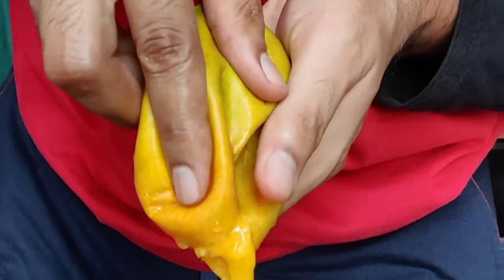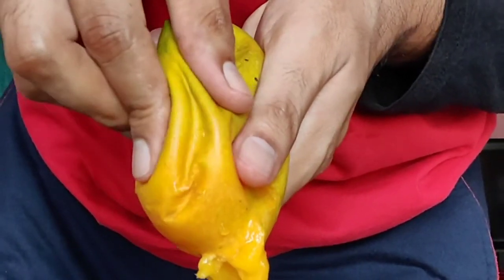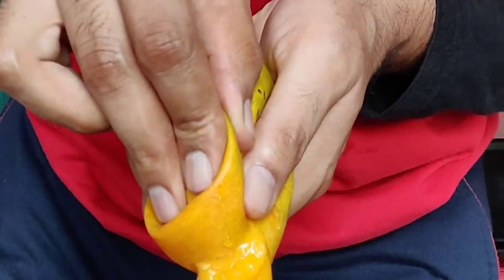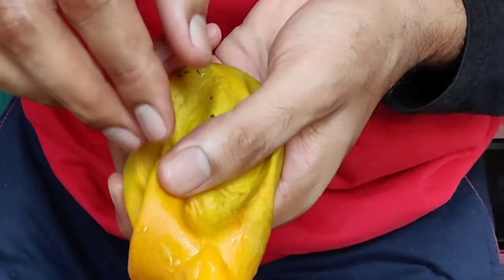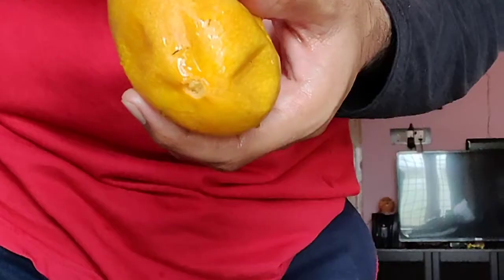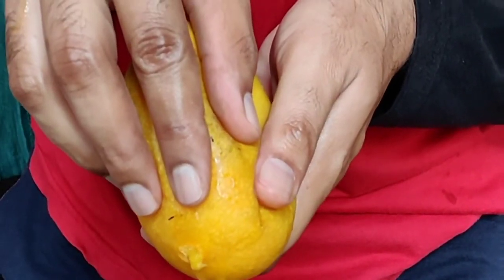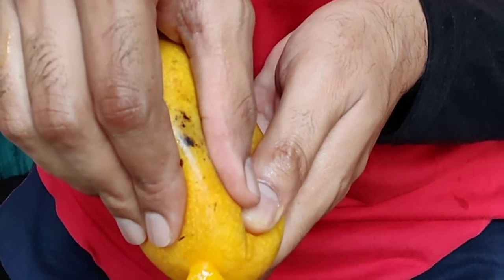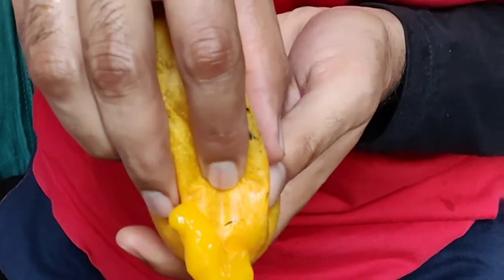juice prepared at home. Old video clip uploaded a fresh.